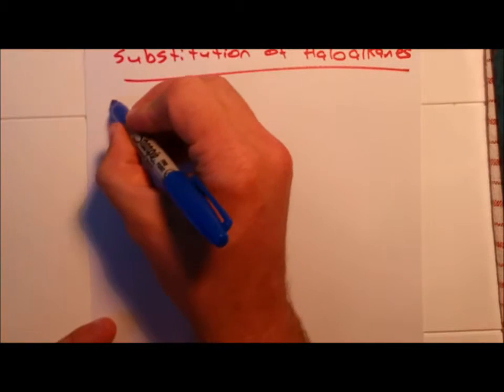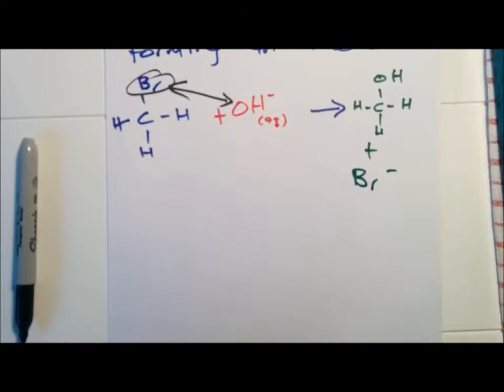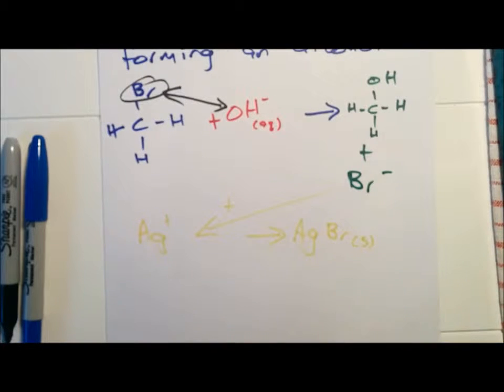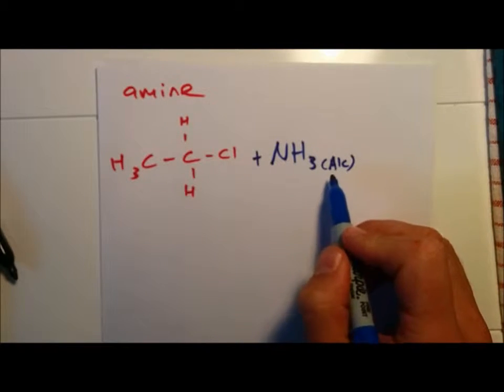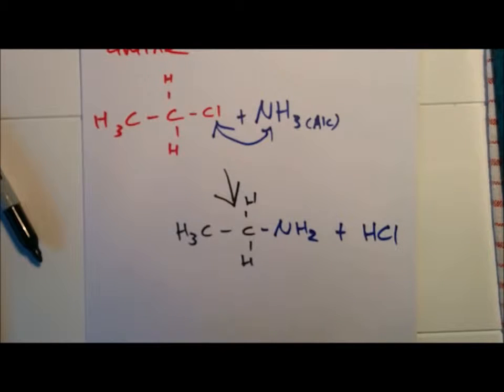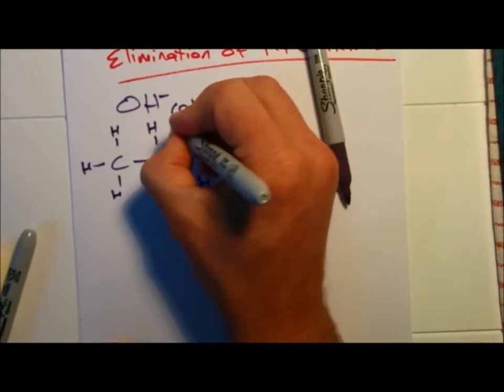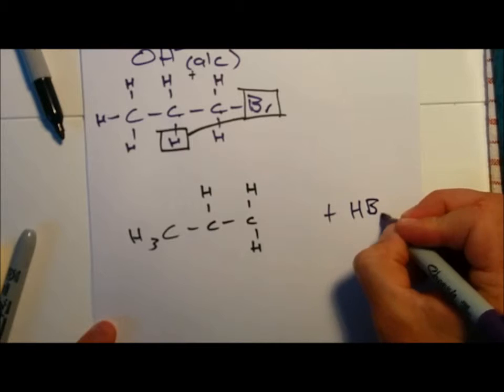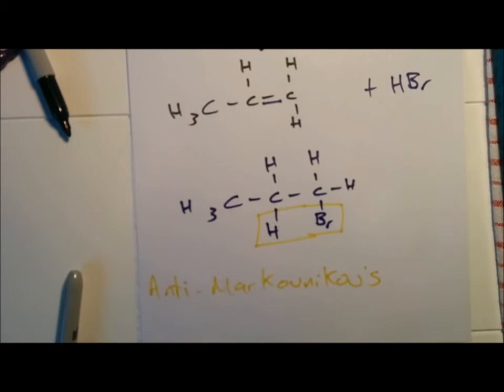L13 Reactions of haloalkanes